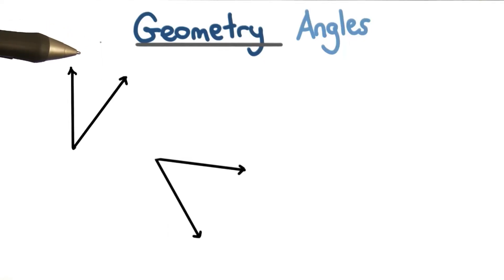Angles - Visualizing Algebra